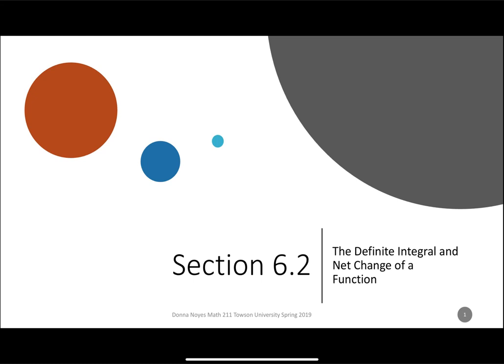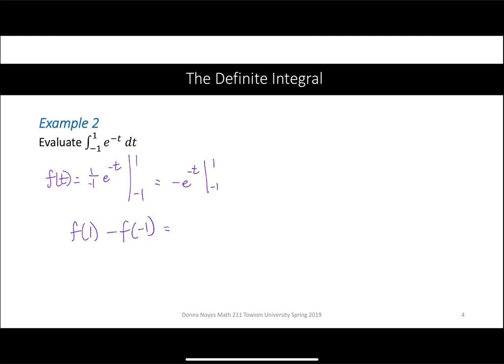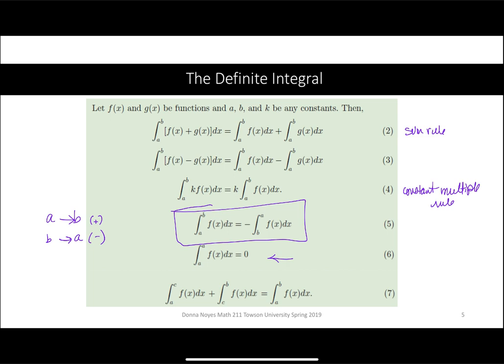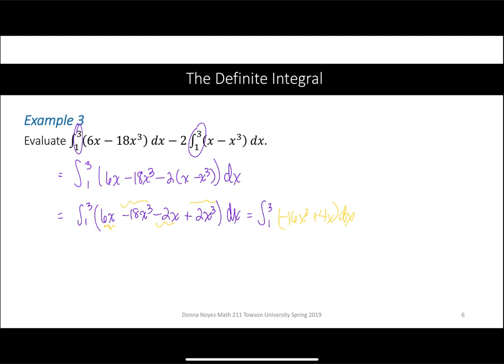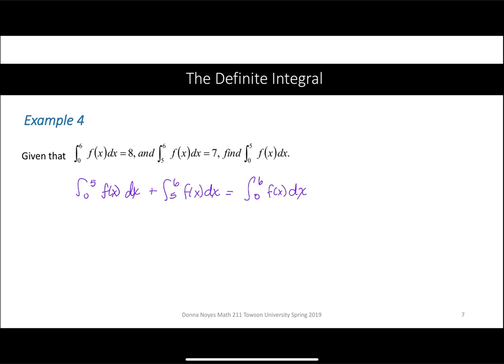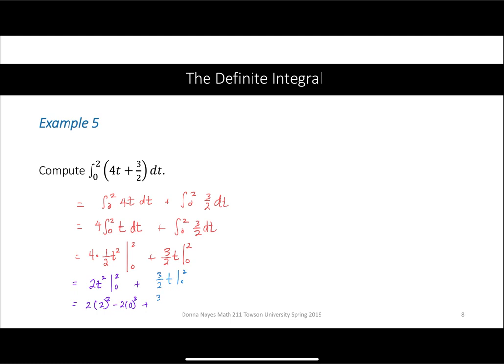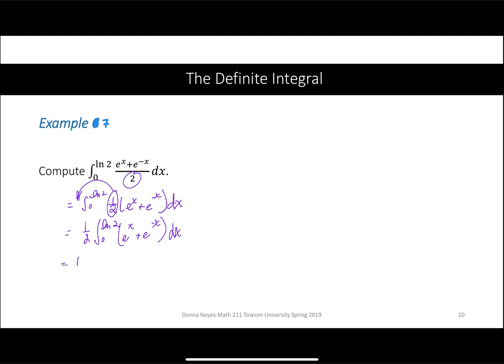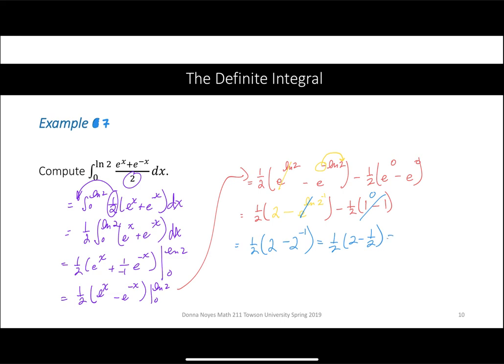Math 211 Section 6.2 – The Definite Integral and Net Change of a Function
Section 6.2

00:00 Slide 1
00:10 Slide 2
01:04 Slide 3
02:04 Slide 4
03:38 Slide 5
05:37 Slide 6
09:11 Slide 7
11:01 Slide 8
12:50 Slide 9
14:52 Slide 10
18:04 Slide 11